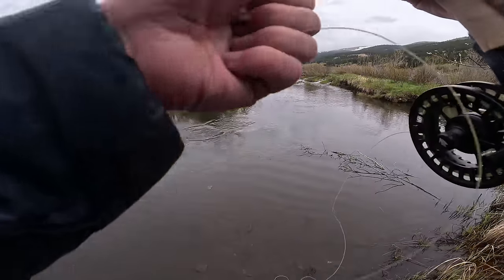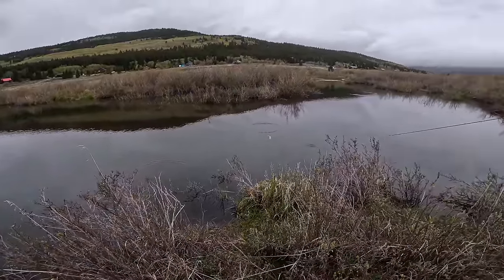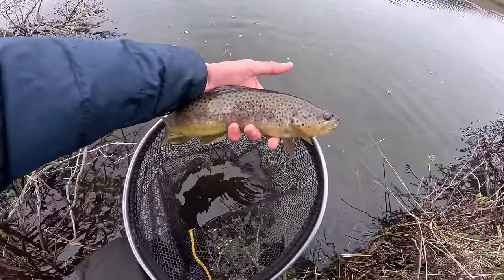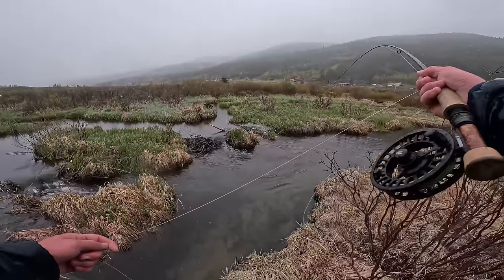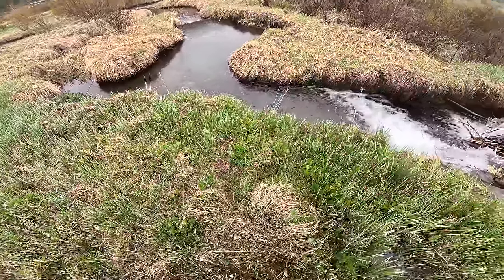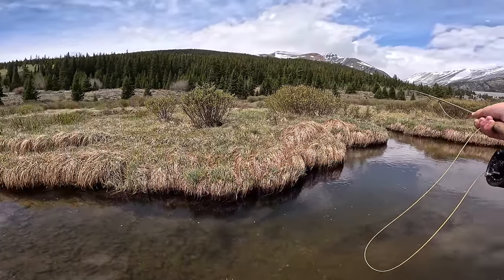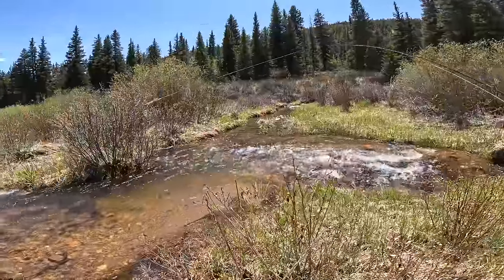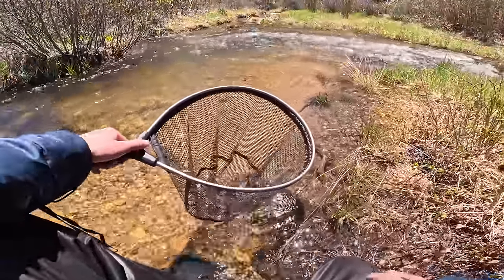Fly Fishing Small Creek For Trout (4 Species Caught!)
In this video Andrew is back fishing out west in a unique creek containing many beaver ponds leading to some diverse and interesting fishing conditions. With snow falling in the middle of June and a rod breaking mid day, many trials were faced. Four species of trout were still managed to be caught however, leading to a productive and fun day of fishing.

Andrew should be back soon with more western content.